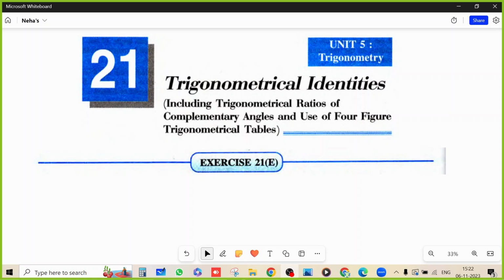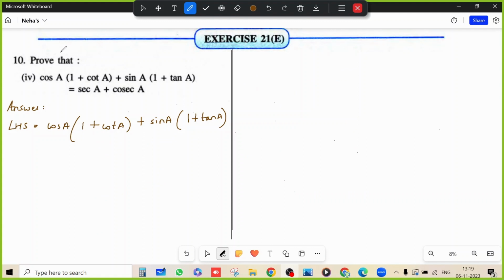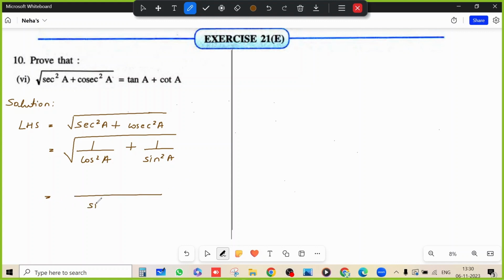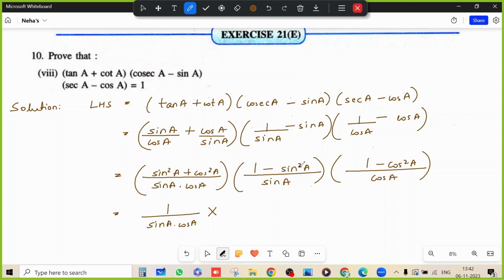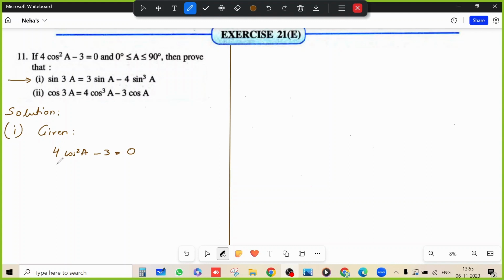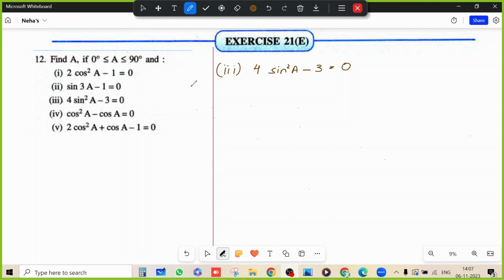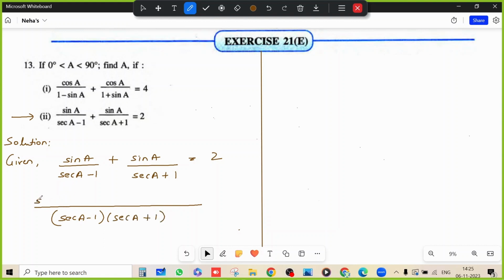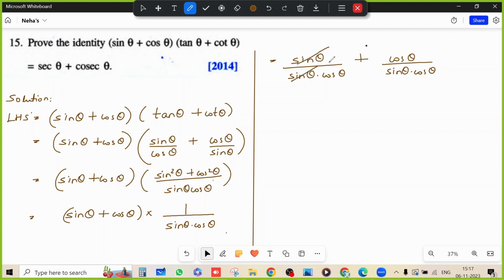Trigonometrical Identities | Class 10 | Ch-21 | Ex- 21(E) | Part - 9 | ICSE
Trigonometrical Identities | Class 10 | Ch-21 | Ex- 21(E) | Part - 8 | ICSE

0:00 - Intro